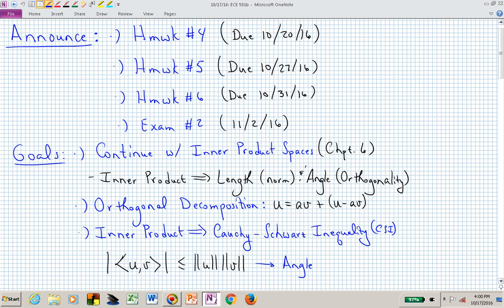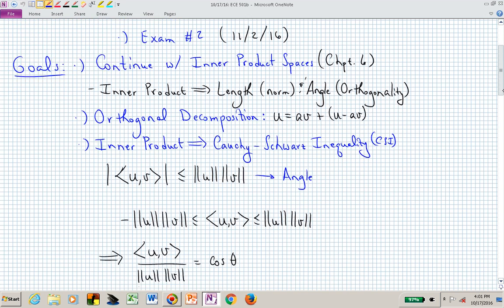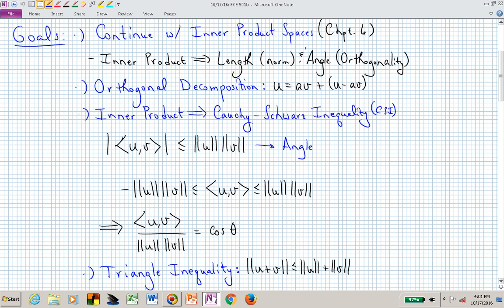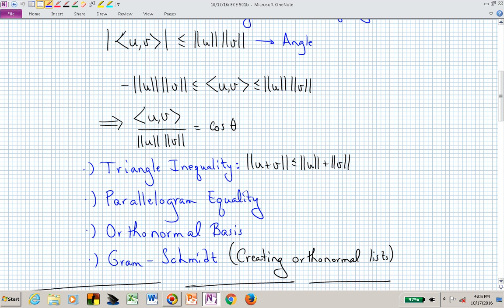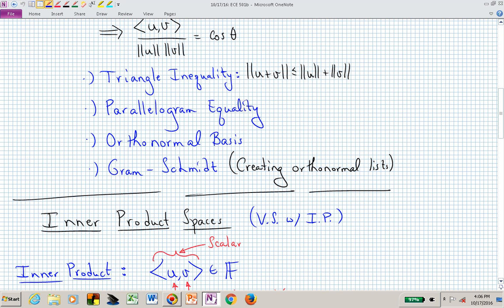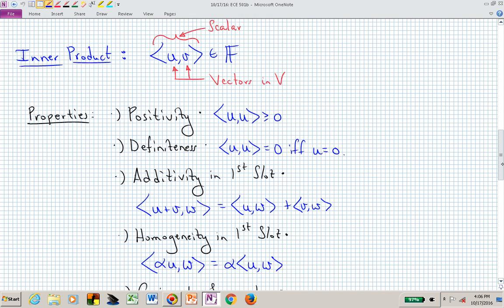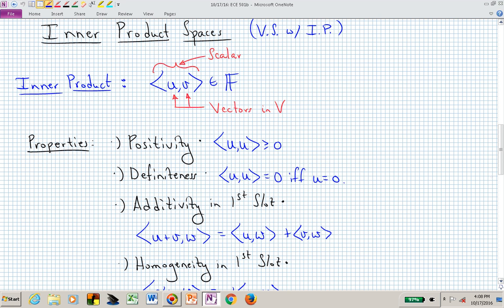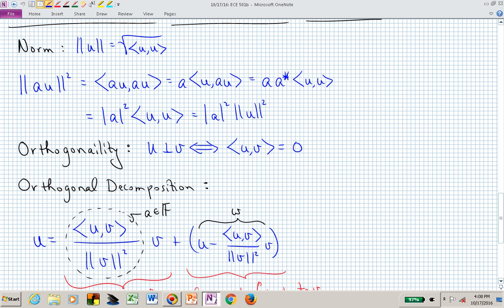ece501b_vid6.2_10_17_2016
ECE 501B

Video 6.2: Orthogonal Decomposition, Cauchy-Schwarz Inequality, Triangle Inequality, Parallelogram Equality, and Orthonormal Lists.